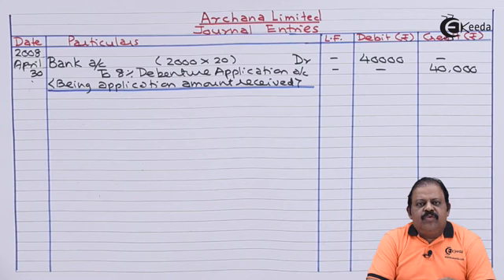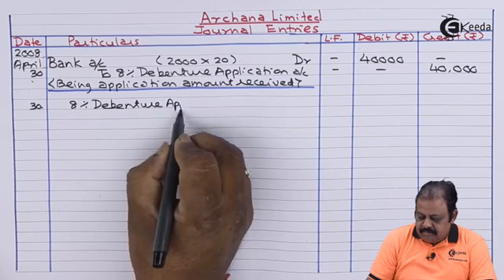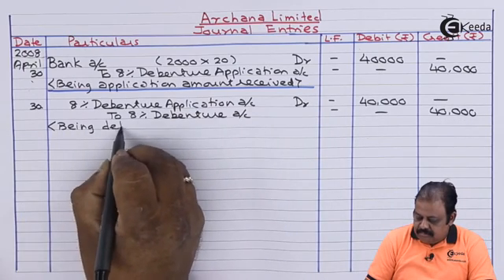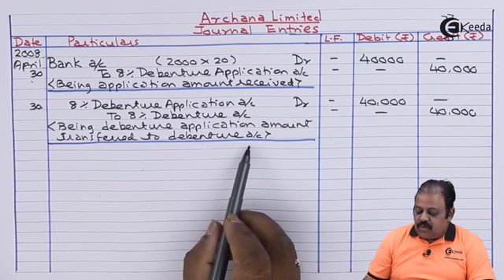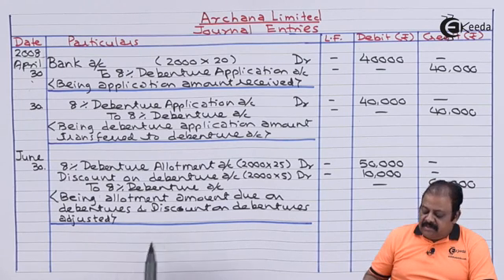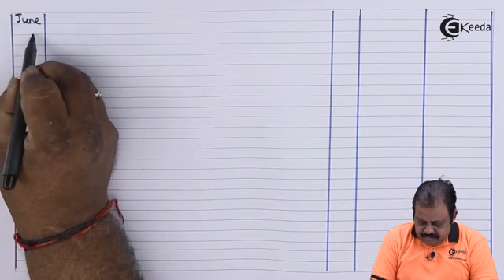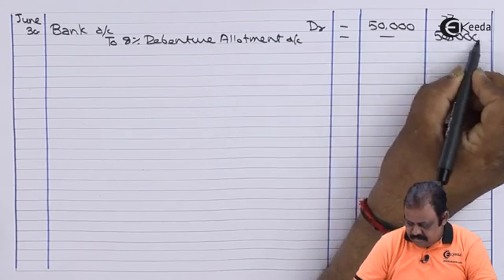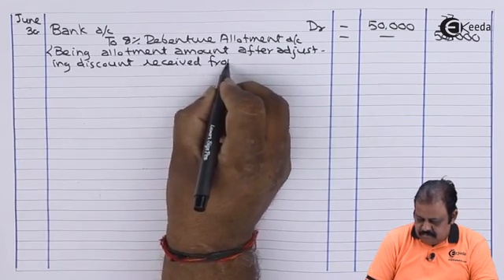Treatment of Discount on Debenture - Issue of Debentures - Book Keeping and Accountancy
Treatment of Discount on Debenture Video Lecture From Issue of Shares Chapter of Book Keeping and Accountancy Subject For TYBCOM Students.

Book Keeping and Accountancy
Book Keeping and Accountancy Video Lectures
Issue of Debentures
Issue of Debentures in hindi
Issue of Debentures hindi videos
Issue of Debentures video tutorials
Issue of Debentures video lectures
Ekeeda Commerce

Happy Learning : )